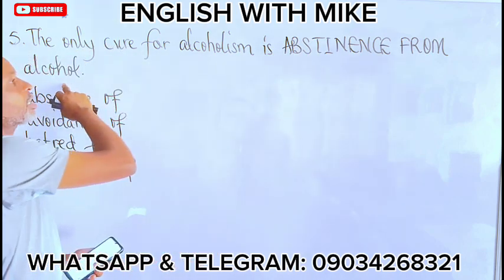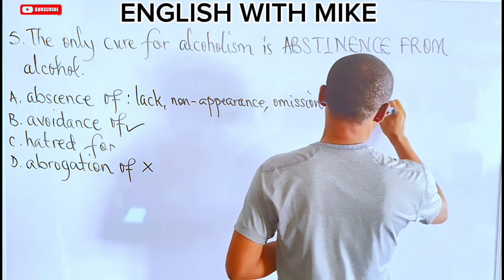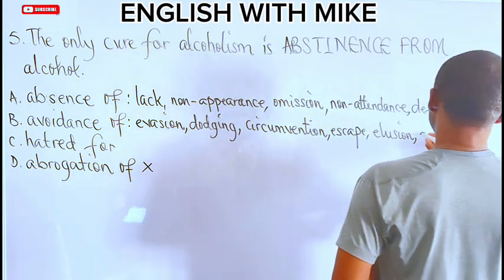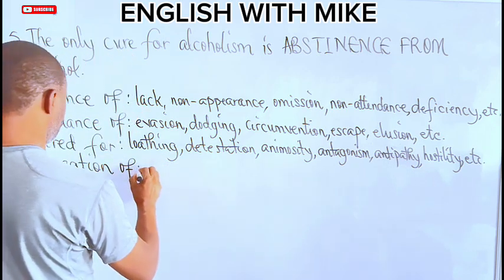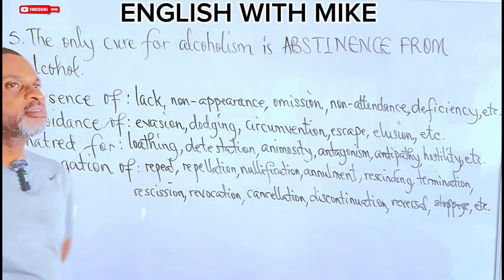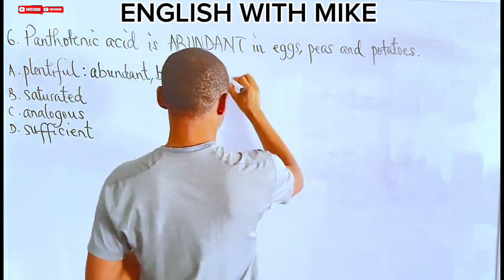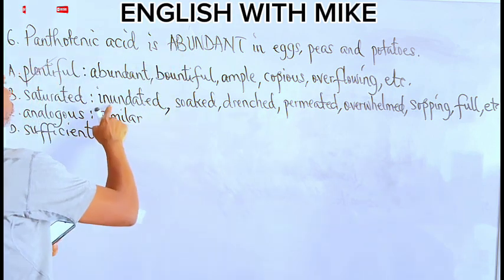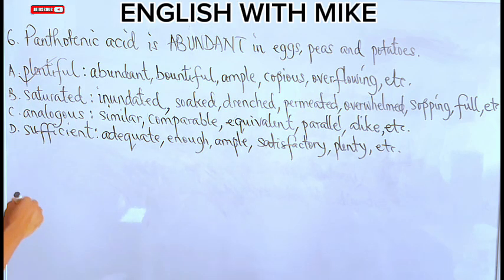ENGLISH VOCABULARY: SYNONYMS: 5, 6